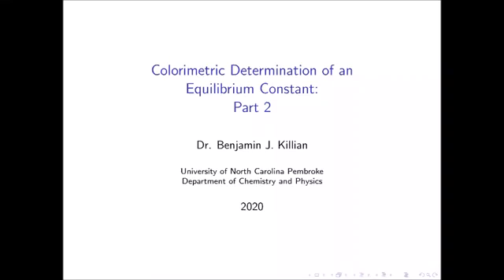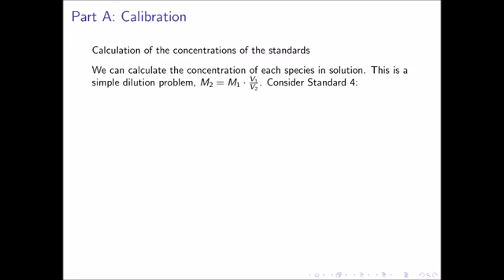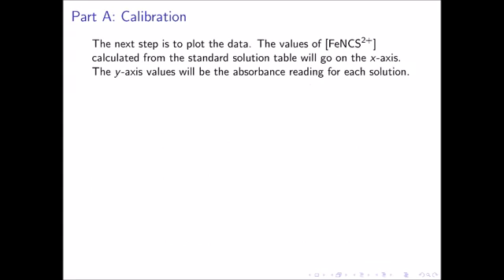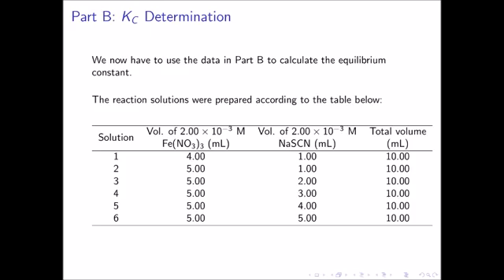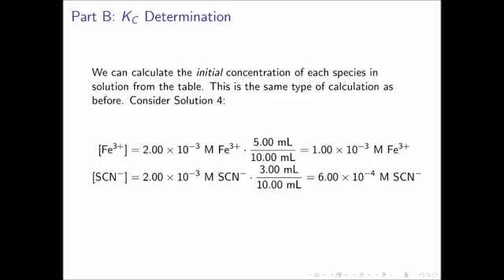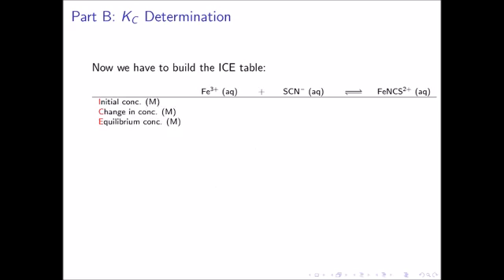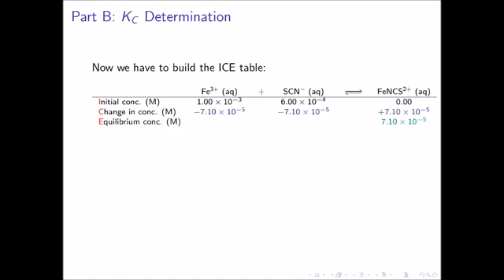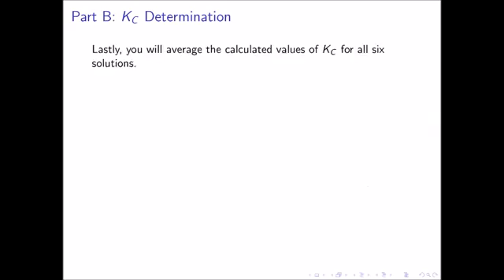Chemical Equilibrium: Calculations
A discussion of the calculations and data analysis for the experiment Determination of the Equilibrium COnstant for the FOrmation of iron (III) Thiocyanate.